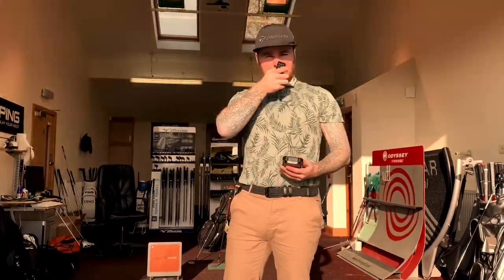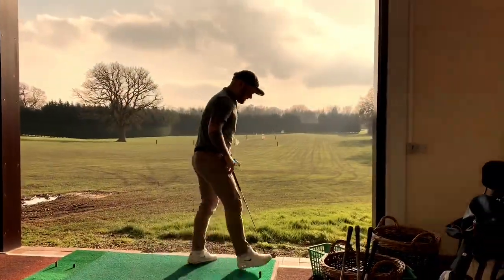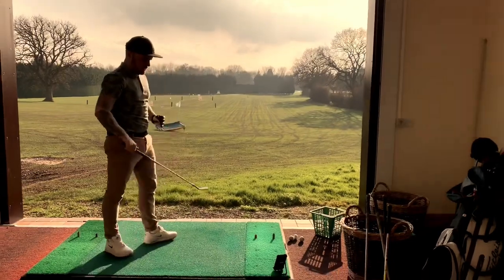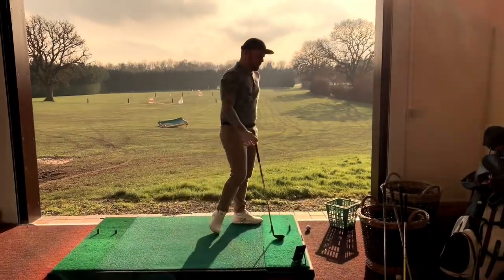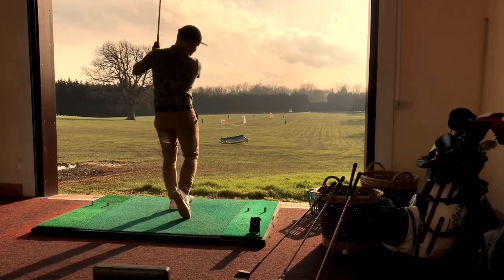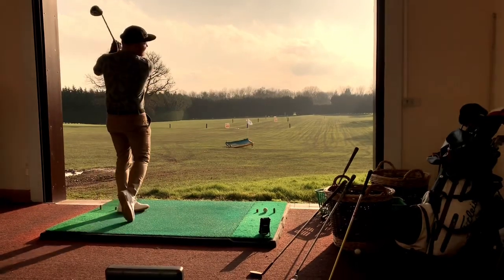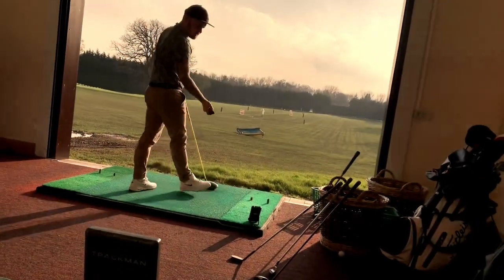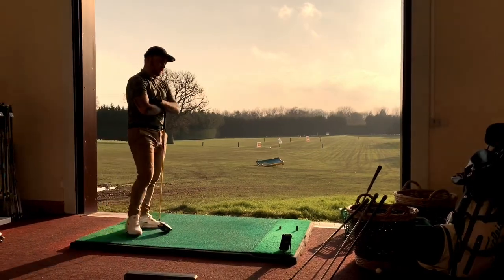Swing Caddie Launch Monitor - Good for 2020?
Testing the Swing Caddie Launch Monitor & Comparing the Data given to TrackMan Data